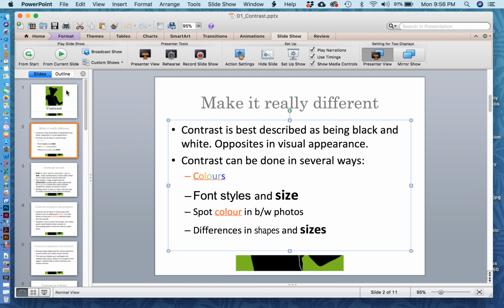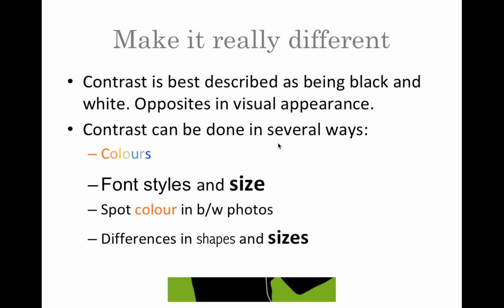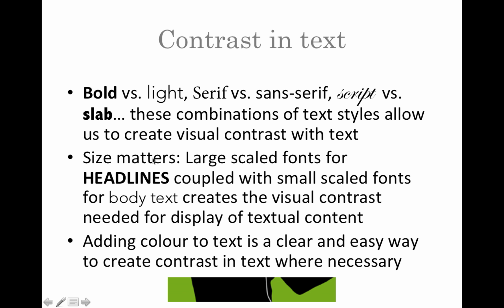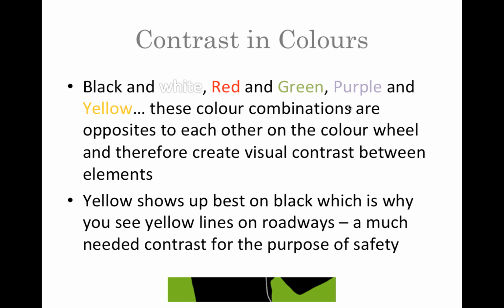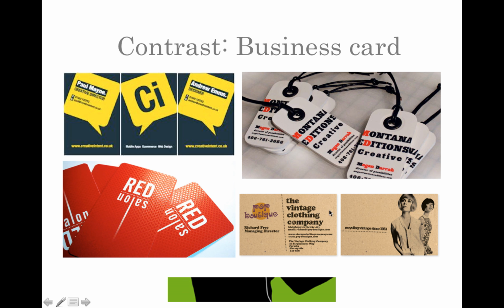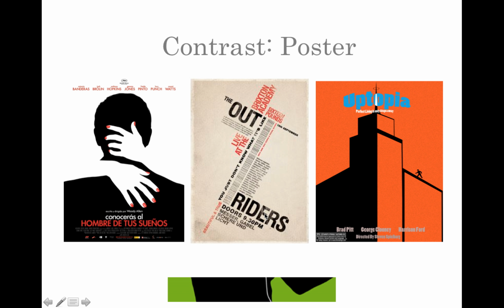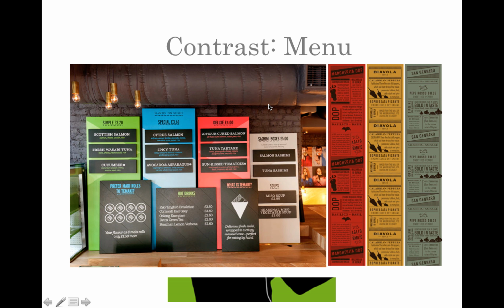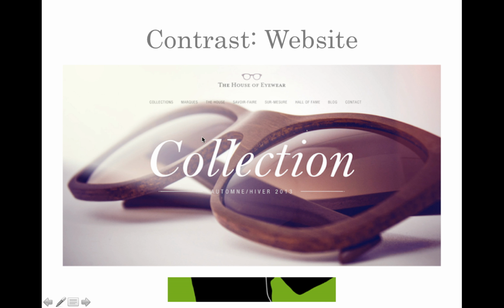01 Review Contrast